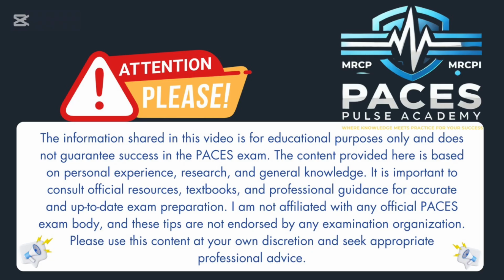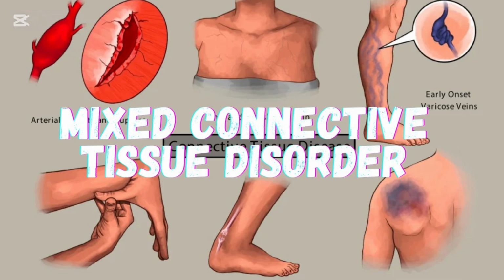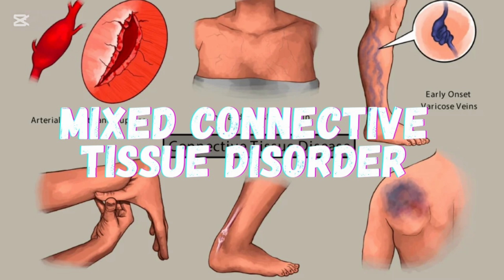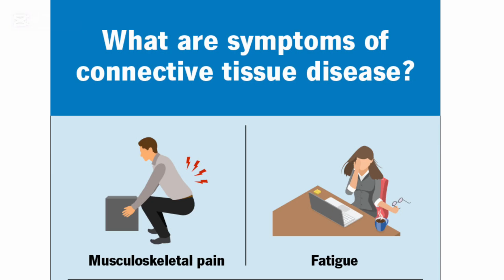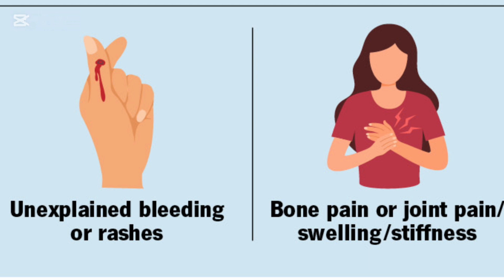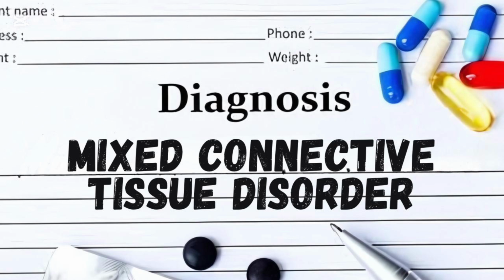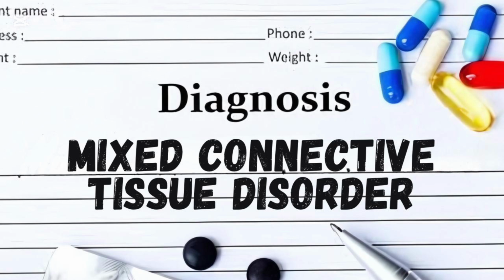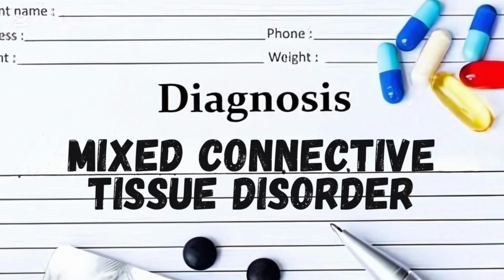Mixed Connective Tissue Disorder| Diagnosis,Workup & Management | MRCP & MRCPI Top Tips By Dr.Shaikh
Mixed Connective Tissue Disorder (MCTD) is an overlap syndrome with features of SLE, scleroderma, and polymyositis. In this video, Dr. Shaikh simplifies the concept, covering key clinical features, diagnostic workup, and management strategies.

🔹 Topics Covered:
✔️ What is MCTD? Key Features & Pathophysiology
✔️ Diagnosis & Workup (ANA, anti-U1 RNP, other markers)
✔️ Treatment & Long-term Management